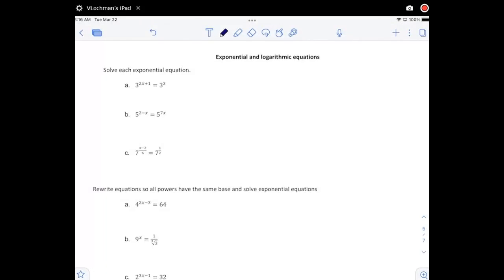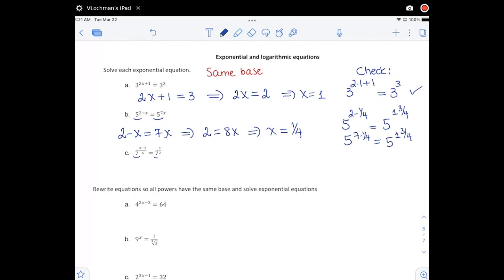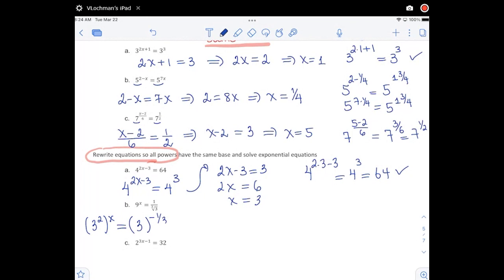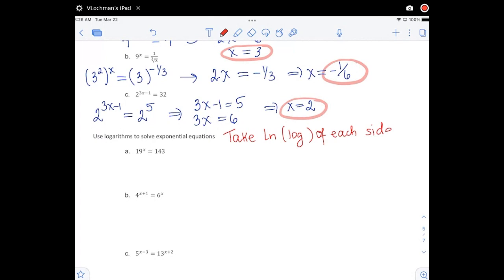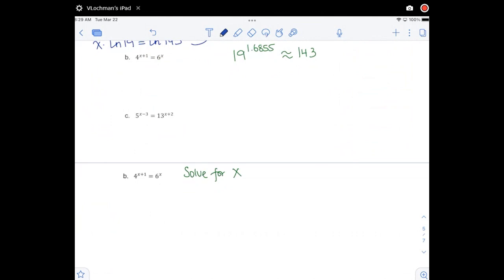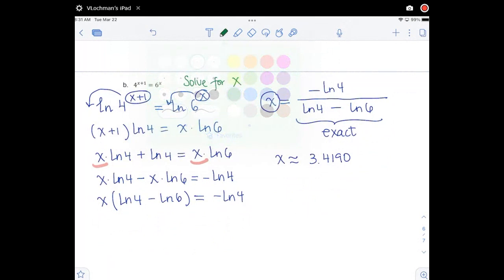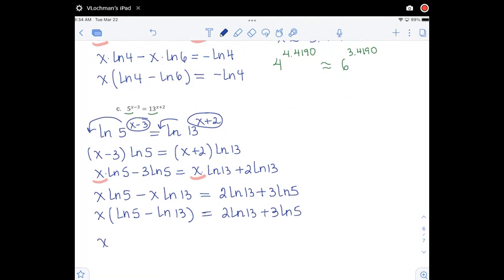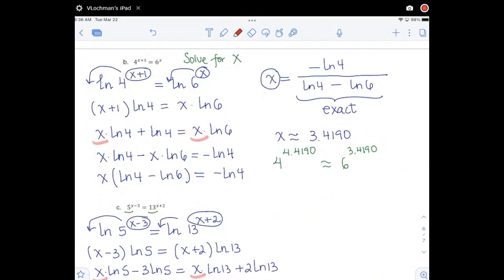Solving exponential equations